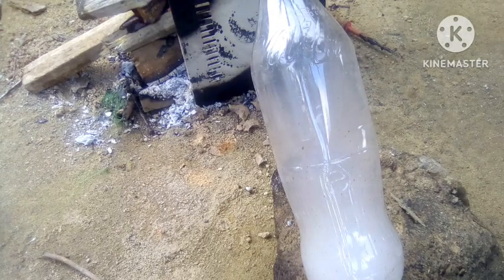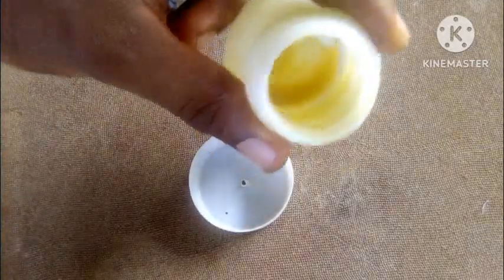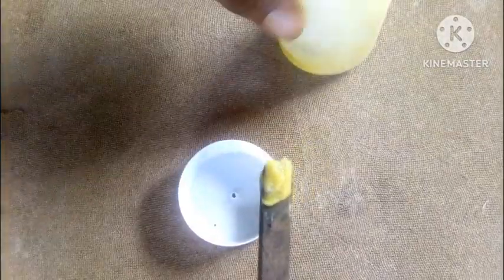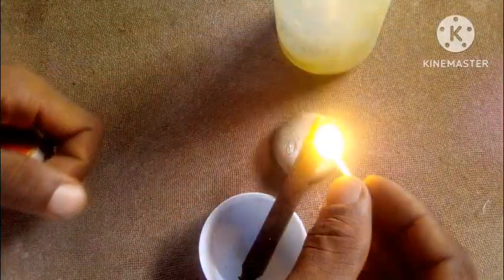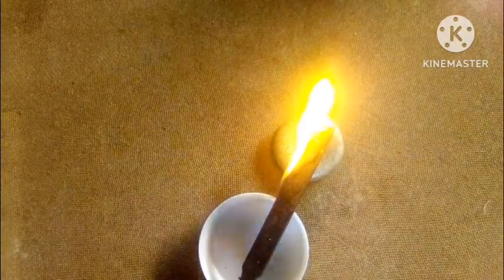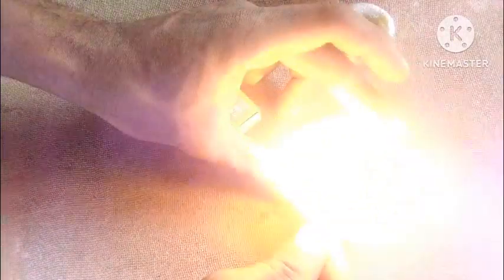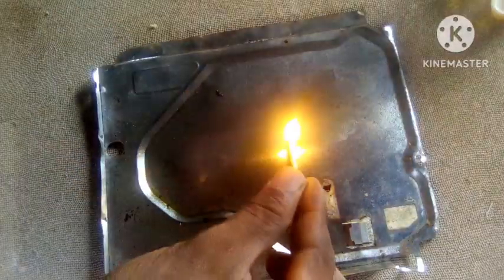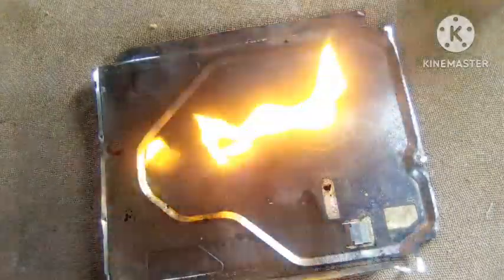This simple homemade technology will stop our plastic problem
Plastic waste is a growing crisis, but what if we could turn it into something useful? In this video, we explore an innovative technology that could revolutionize plastic recycling and eliminate pollution for good. From pyrolysis to advanced bioplastics, this breakthrough could be the key to a cleaner future. Watch till the end to see how it works!